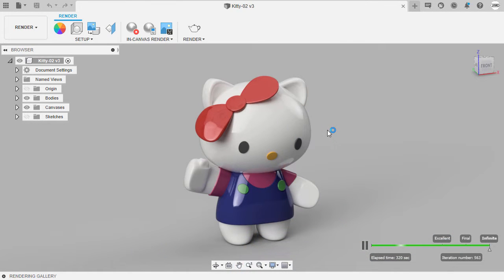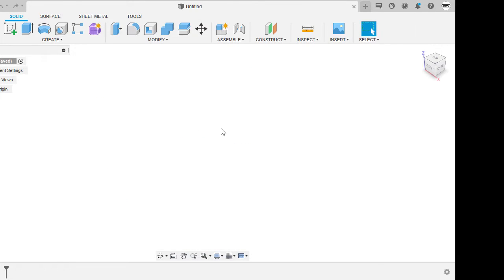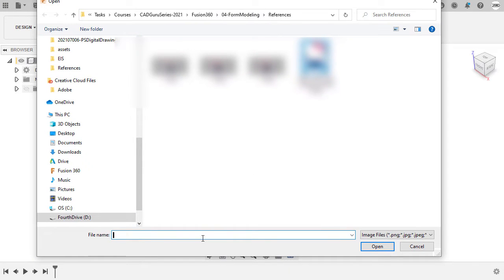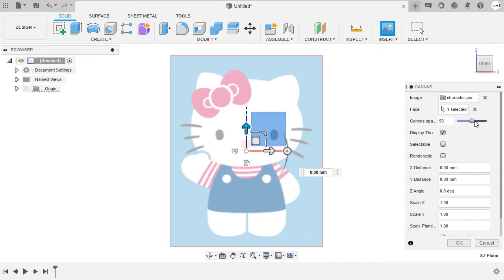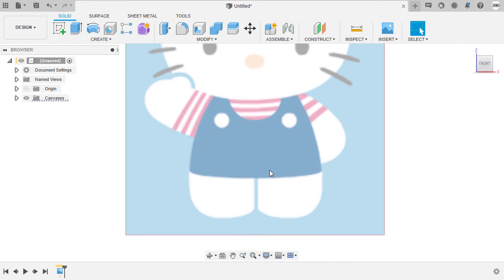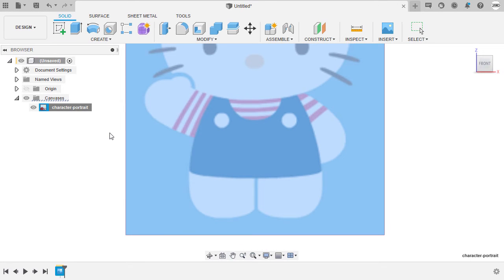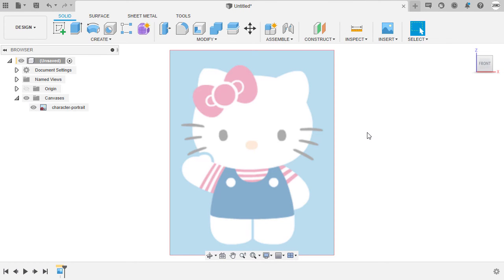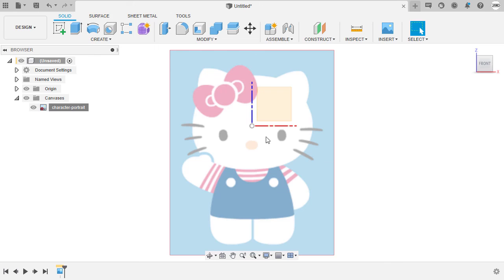Introduction to Form Modeling in Fusion 360 - Inserting a reference image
In the Form contextual environment in Fusion 360, you can create organic T-Spline designs with tools that are similar to sculpting clay. In this course we will discover how to create a stunning form with primitive shapes.

Join our sister communities!

If you think this was helpful,
It helps the channel a lot.